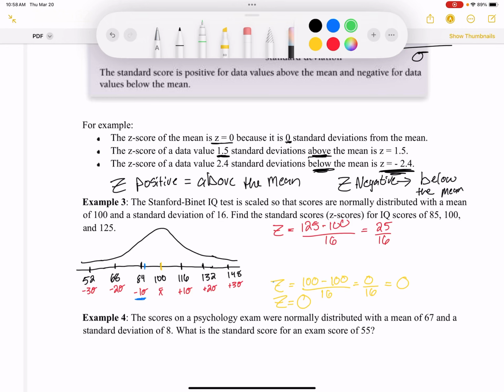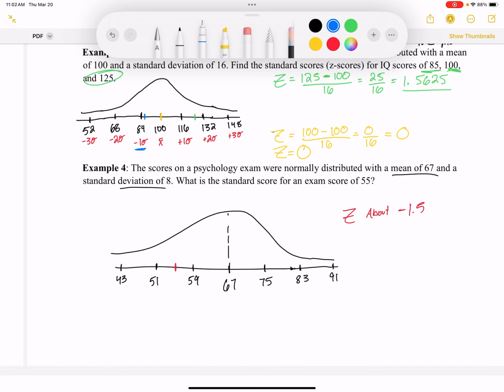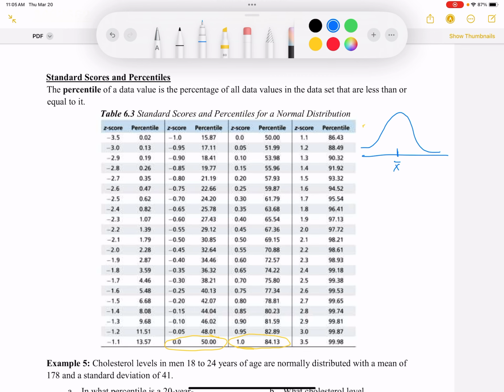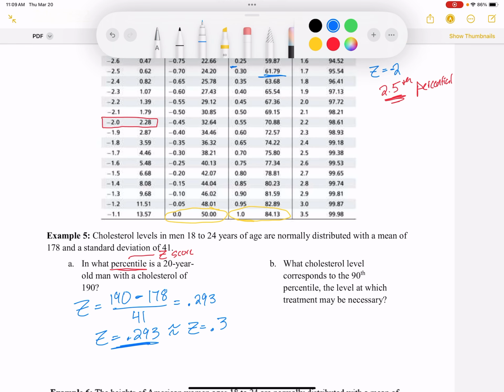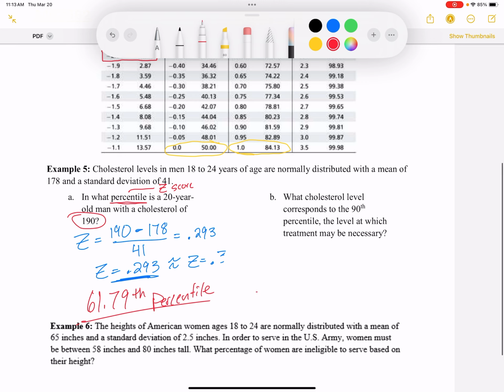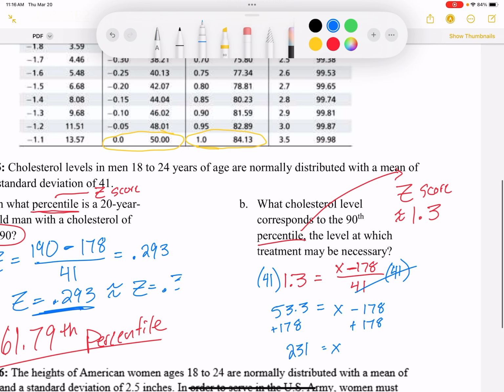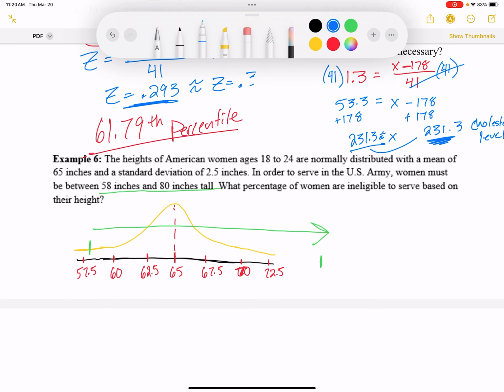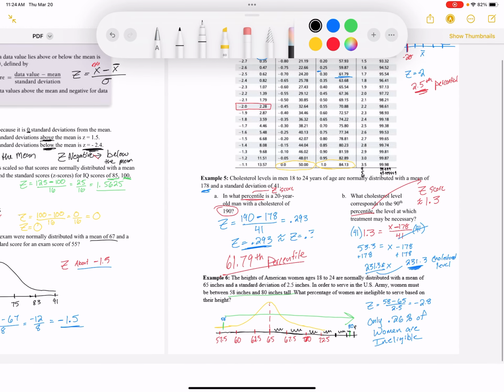Normal Distribution part 2